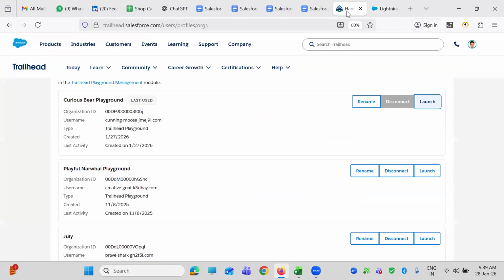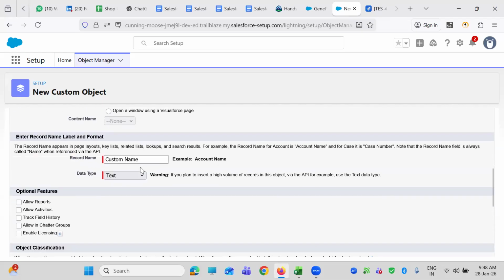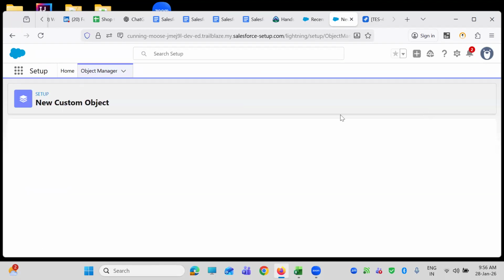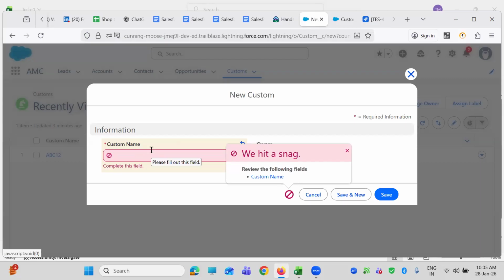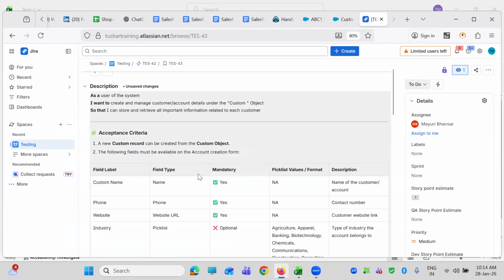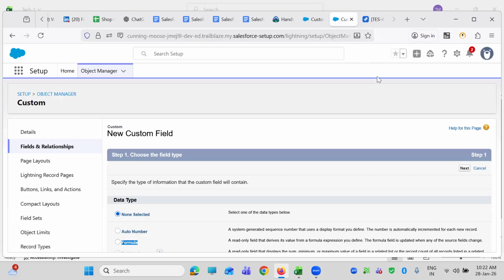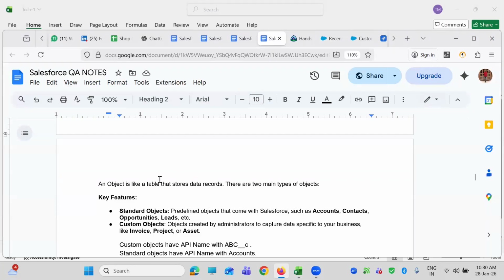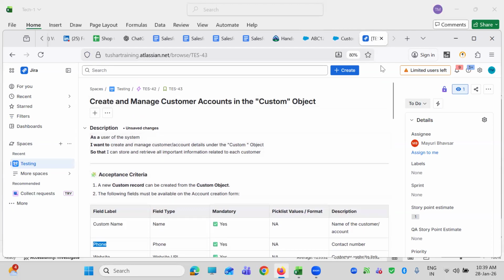Season 2 | Creation of Objects ,Records ,Tab,Data Types & Fields Salesforce Classic & Lightning